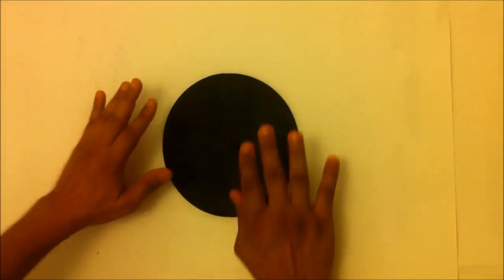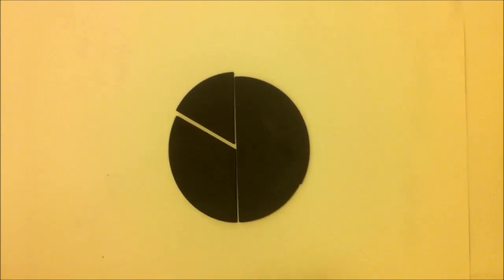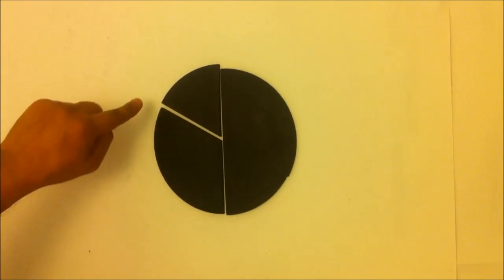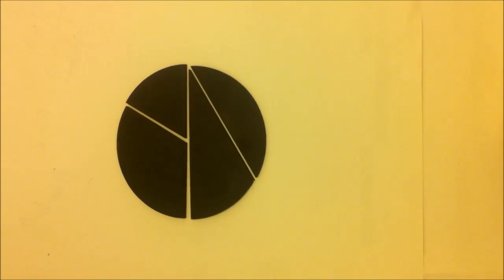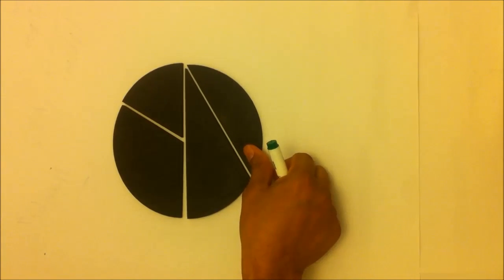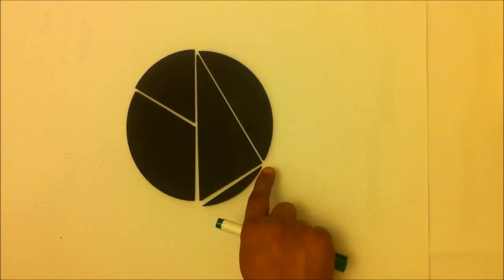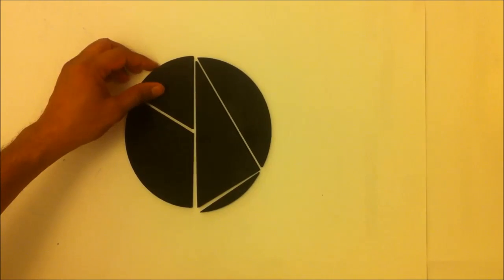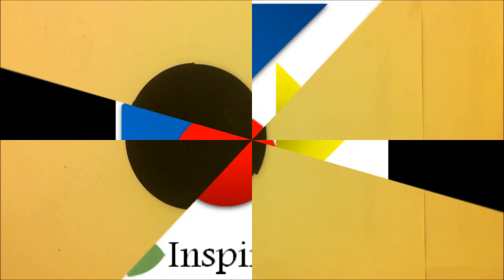Playing with Circles (activity) part 1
Let's learn about different parts of circle, in a fun activity!